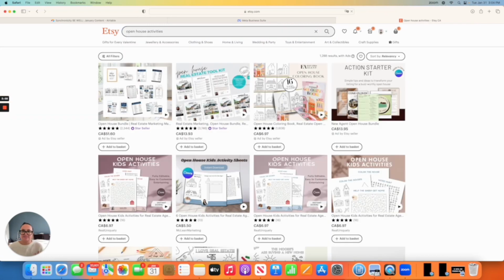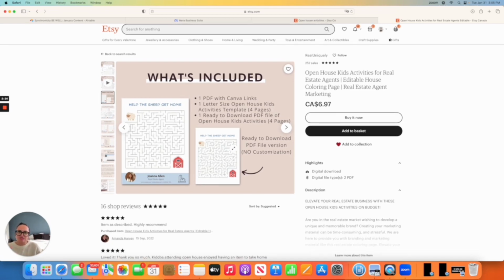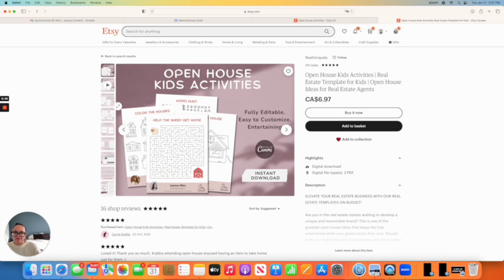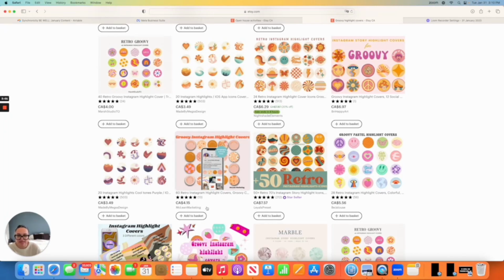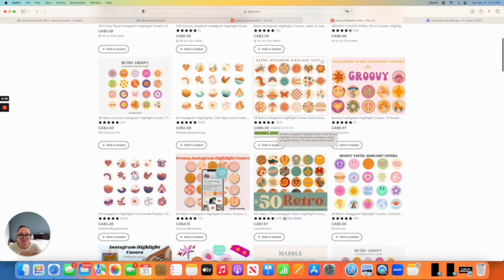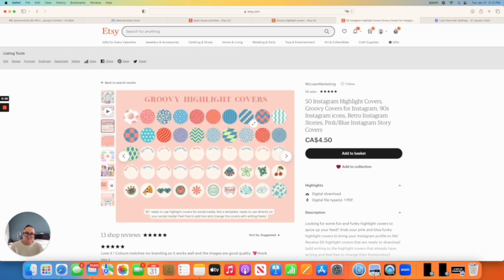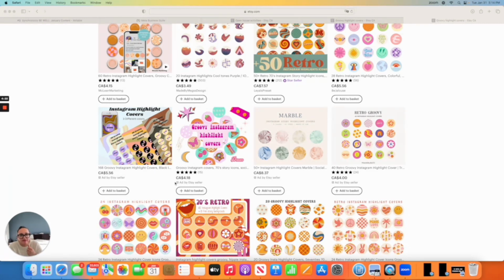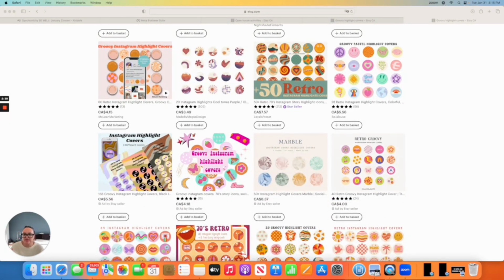HOW TO PRICE YOUR ETSY DIGITAL DOWNLOAD PRODUCTS | tips for pricing canvas templates/ digital files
Hey everyone! I'm back with more Etsy tips! Today was a requested video from one of my subscribers to talk about how I personally price my Etsy digital products just using Etsy itself!

I used to wing it with pricing but as you can see now there's a bit of a strategy involved! Comment down below if there's any digital products you want to learn more about or any tips related to social media management and etsy that you want to learn more about!